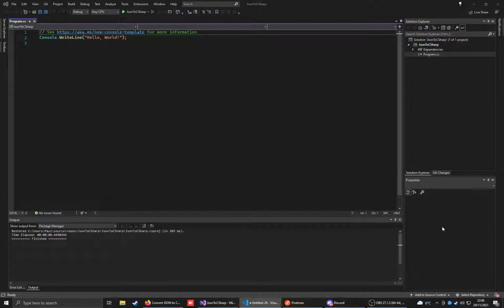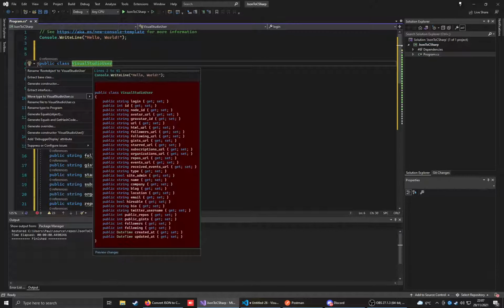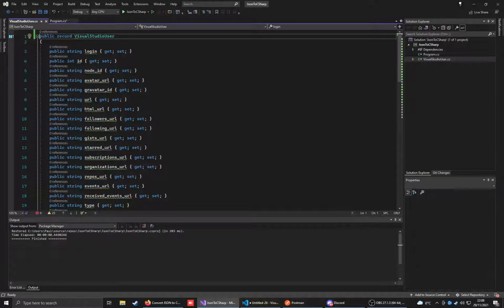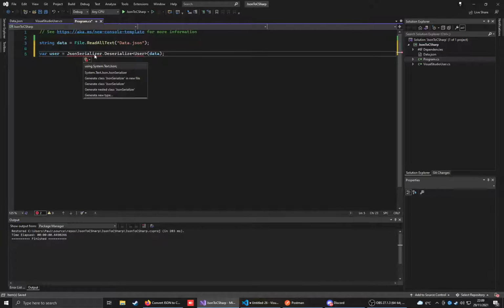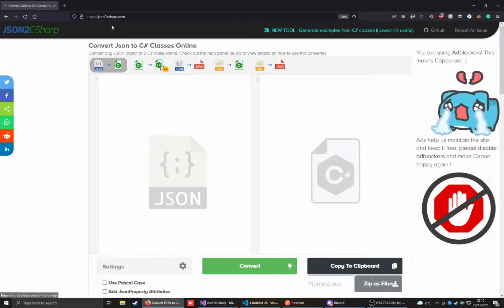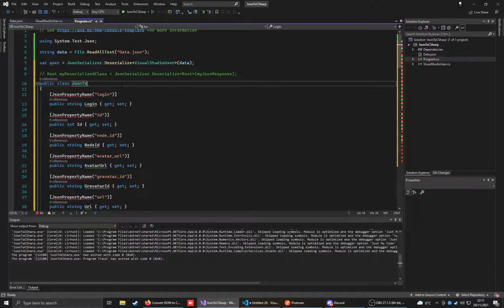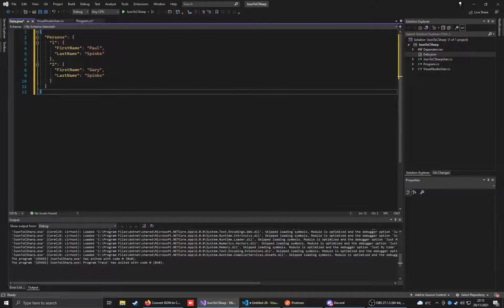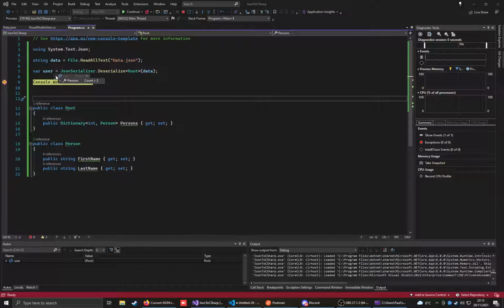How to convert JSON to C#